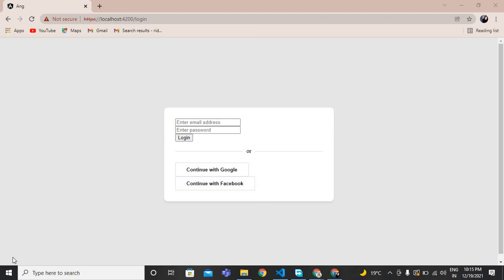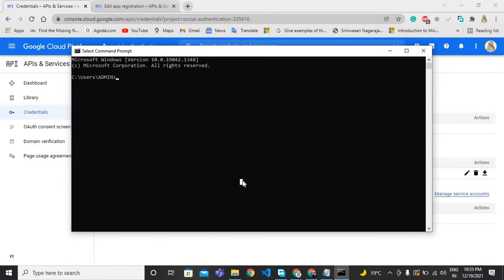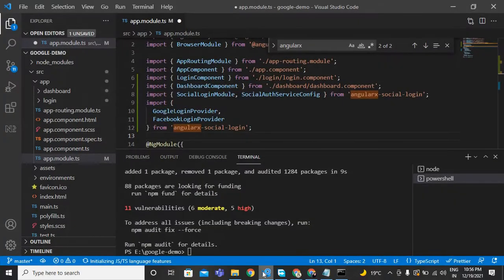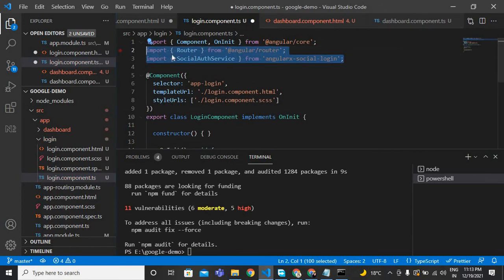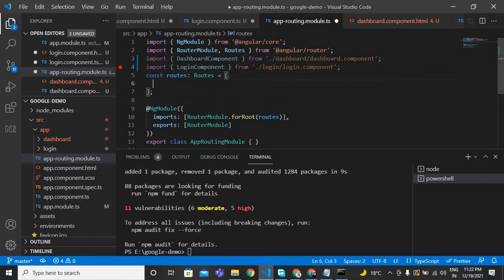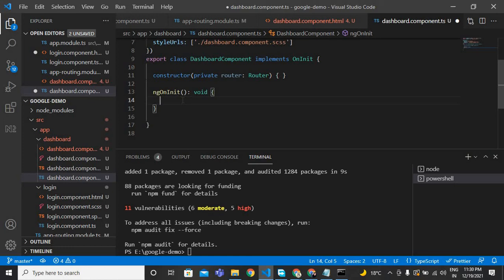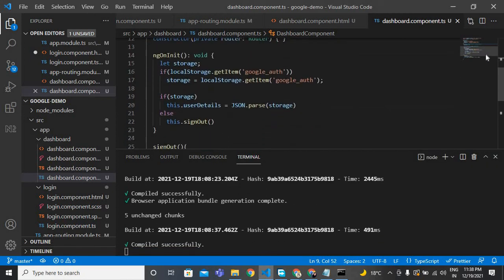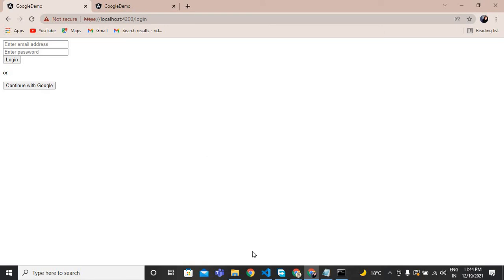Google Authentication in Angular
In this video, We have seen:-
1. How to generate google client ID using Google Developers Console.
2. How to setup App Module and authenticate google user using Angular
3. How to perform Routing in Angular.
4. How to store data in your local storage.
5. How to get the data from local storage and display it on your dashboard.